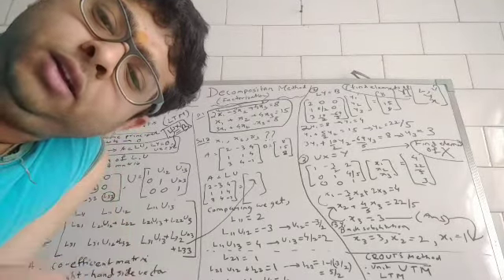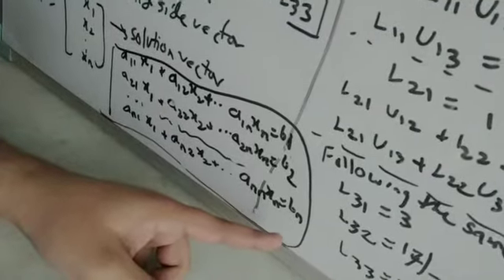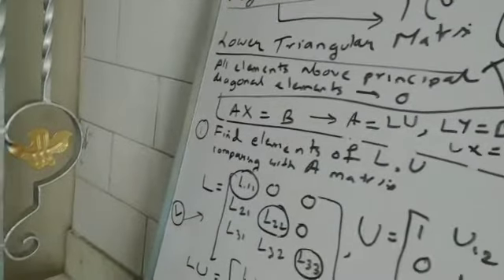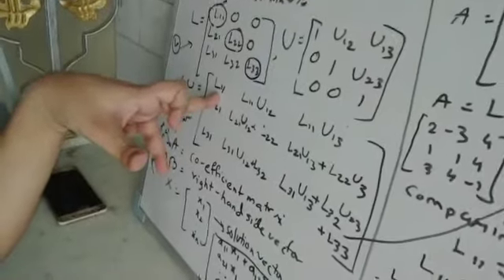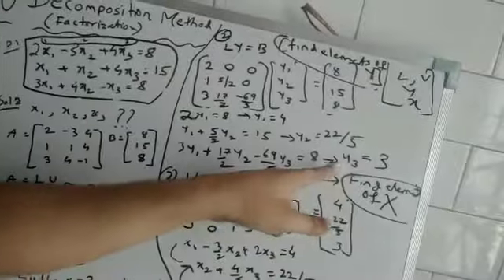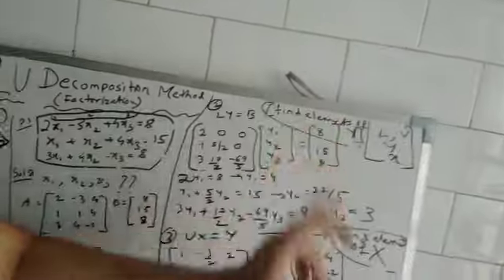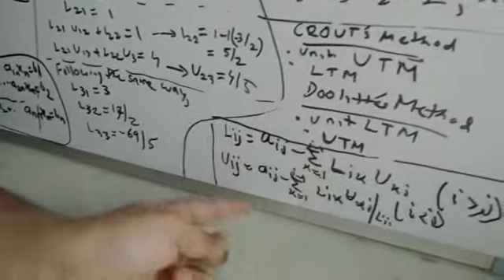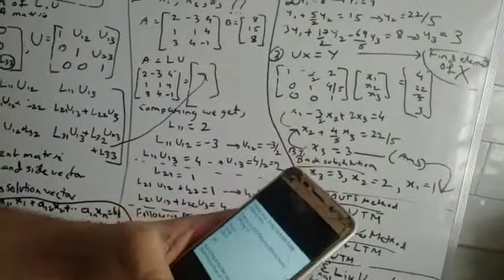L-12 LU decomposition Method(Do check the Description Box for a Trick)-Dipan Sir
Detailed Method explained. Trick Given... Probably Trick is not clearly visible. so I am mentioning here...

Eating  ALU,  LYing the Boss finally ASKing Why...

Eating (ALU),(LY)ing the (B)oss, finally (UX)ing (Y).

A=LU

LY=B

UX=Y

OR,
you can remember

ALU LYing in the Bed asking Why.

ALU LYing in front of BOSS asking why.